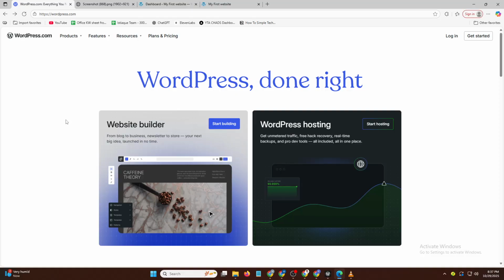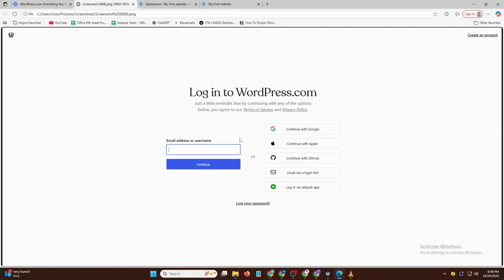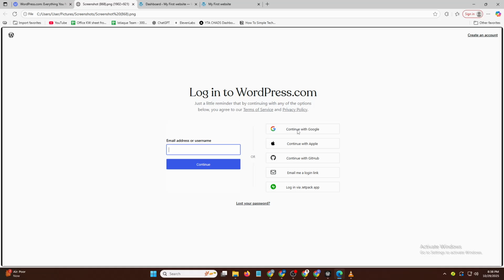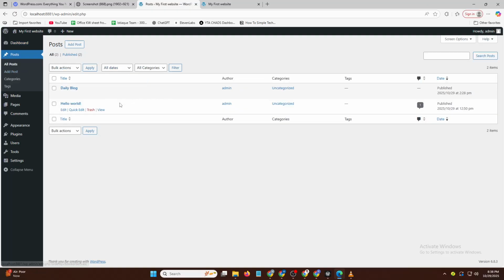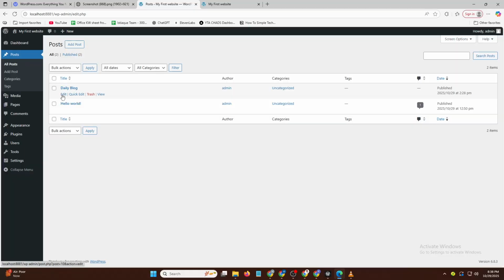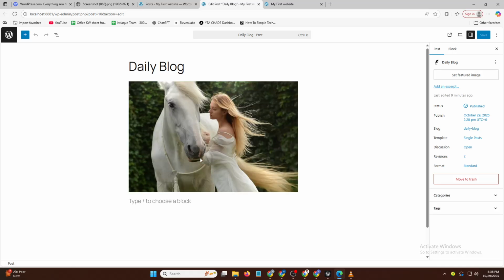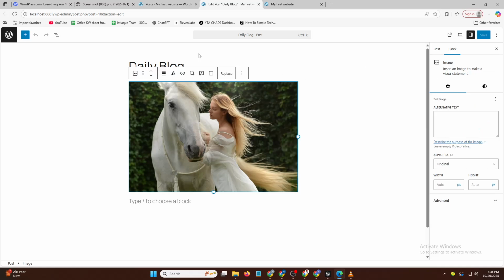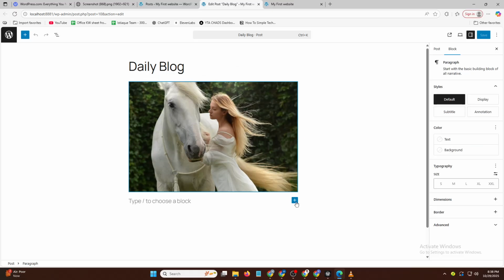How To Update Content On A Wordpress Website - 2025 (fast & Easy)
How to Update Content on a Wordpress Website
In this video, how to update content on a WordPress website is explained clearly for beginners. You’ll learn how to edit pages and posts, update text and images, manage menus, and optimize your site content for better user experience. This tutorial also covers using the block editor, adding links, and saving changes safely so your WordPress website stays fresh and up-to-date.